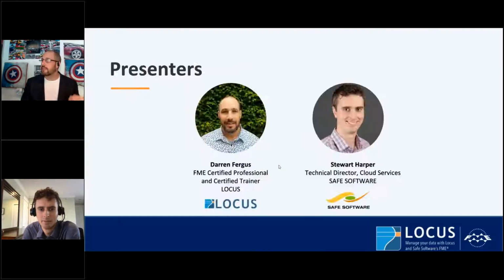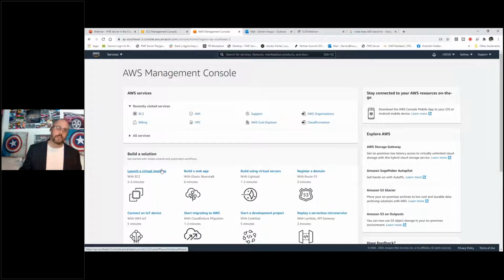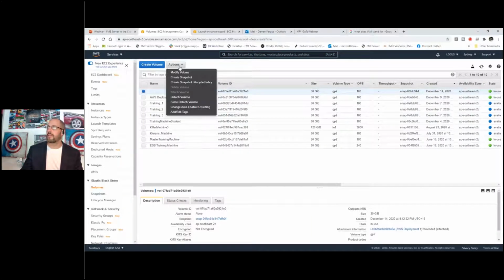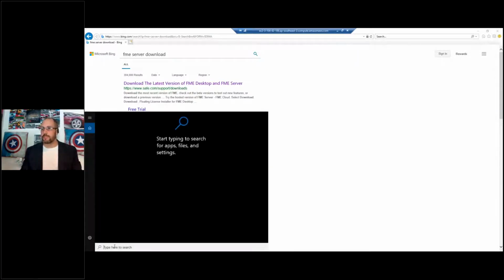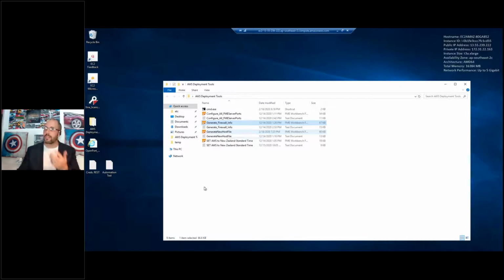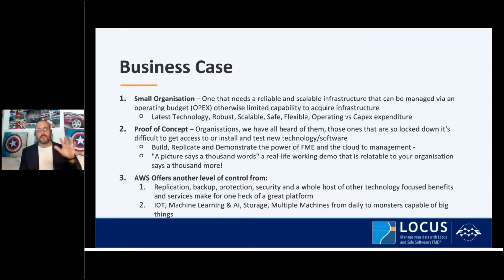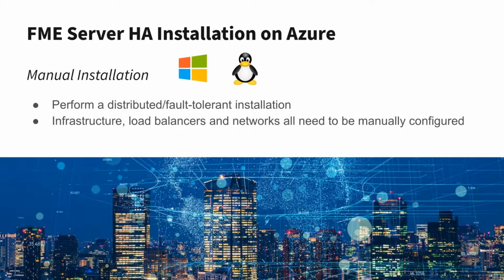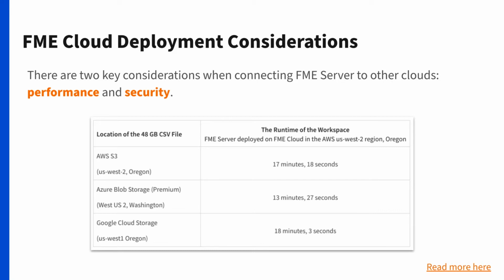How to Install FME Server in the Cloud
Cloud computing services offer a flexible, scalable and cost effective deployment option for FME Server; the web-server application that leverages the power of FME Desktop to automate and manage data integration workflows.

In this webinar Locus; data integration specialists and Safe Software; the makers of FME, deliver a practical, educational ‘how-to’ approach to the deployment of FME Server in a hosted cloud environment; demonstrating the installation of FME Server on Amazon Web Services (AWS) and Microsoft Azure.

Blending a webinar format with a hands-on training approach we cover:
- Why deploy FME Server to the Cloud
- How to install FME Server on AWS (includes demo.)
- How to install FME Server on Microsoft Azure (includes demo.)
- Q&A